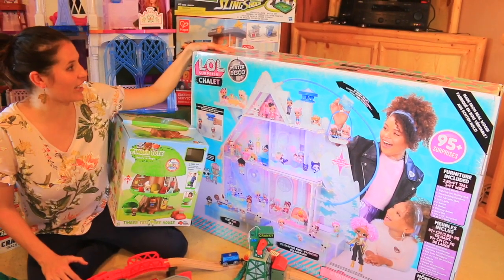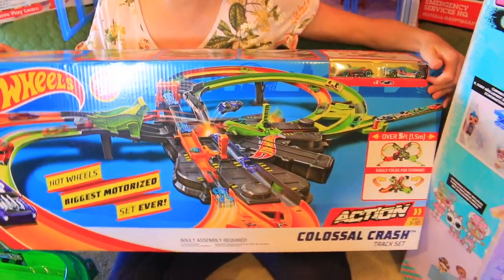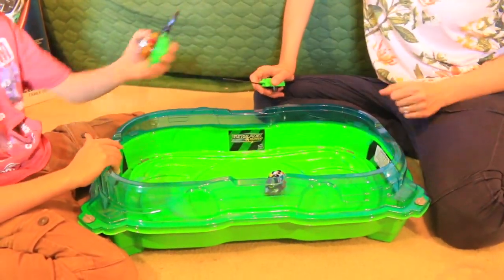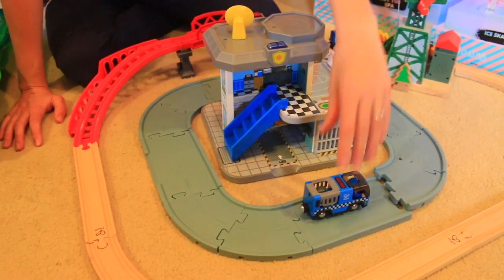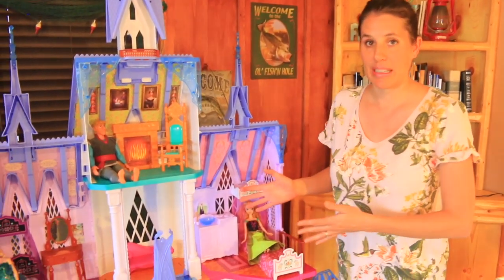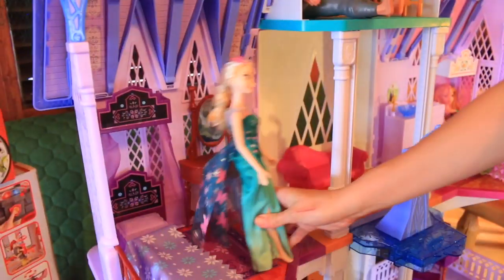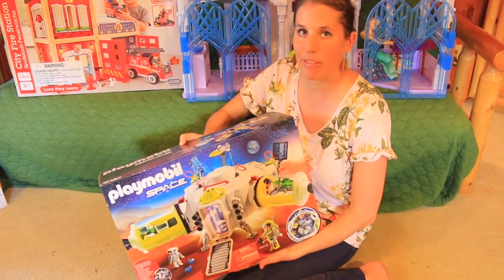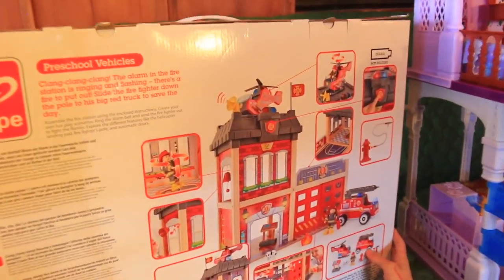Frozen 2 Castle in TOY OF THE YEAR AWARD with LOL Winter Disco Chalet Playset of the Year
All Toy Collector show cases the Top playset Toy of the Year Awards! You vote what is the best toy for 2020! Thee best playset of the year for the 2020 Toy of the Year awards!
- Disney Frozen 2 Ultimate Arendelle Castle Playset
-  Beyblade Burst Turbo Slingshock Cross Collision Battle Set
- Hape Fire Station
- Hot Wheels® Colossal Crash™ Track Set
-  L.O.L Surprise! Winter Disco Chalet
- PLAYMOBIL Mars Space Station
- Fat Brain Toy Co. Timber Tots
Please vote for your favorite toy!
 toyawards.org in your comments and video description
·         Voting will close on January 5, 2020 at 11:59 PM EST, and winners will be announced at the TOTY Awards on Friday, February 21, 2020.